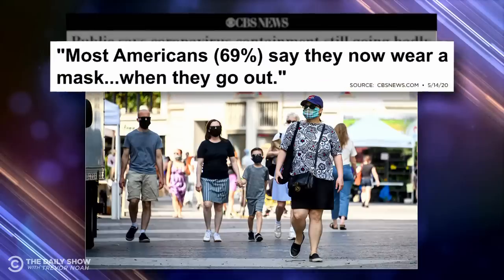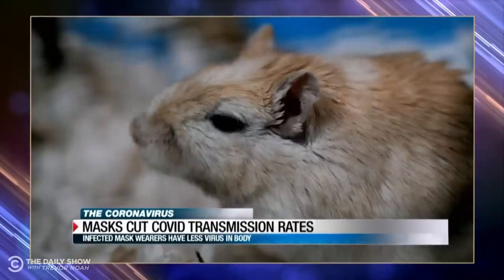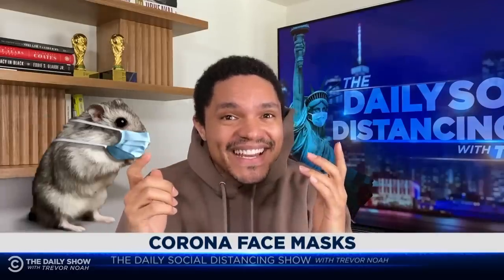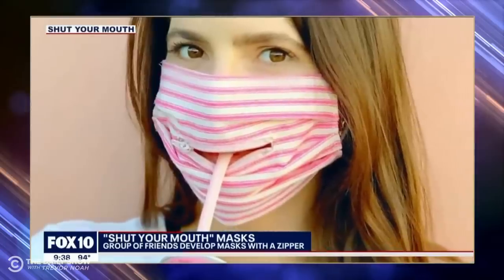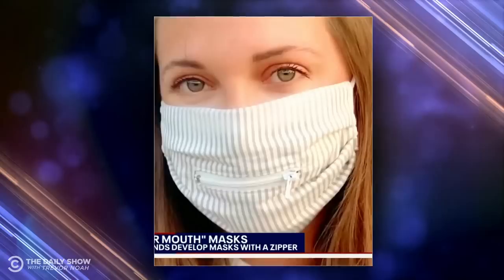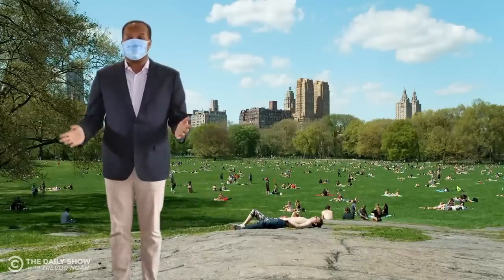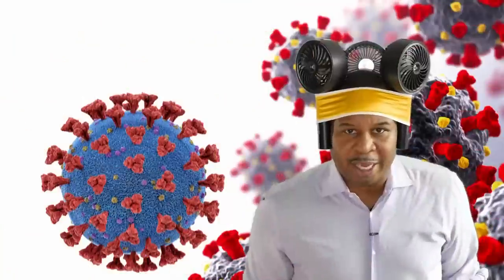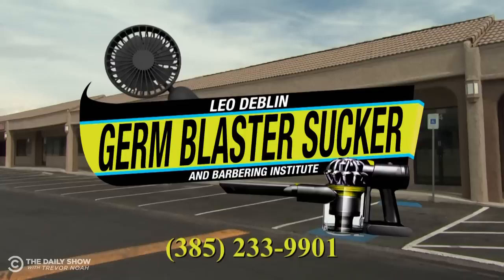Why Are We Still Having the Mask Debate? | The Daily Social Distancing Show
New research further proves the effectiveness of wearing face masks, yet many Americans still struggle to accept the practice. Luckily, Leo Deblin (Roy Wood Jr.) has an innovative solution.

About The Daily Show:
Trevor Noah and The Daily Show correspondents tackle the biggest stories in news, politics and pop culture.

The Daily Show with Trevor Noah airs weeknights at 11/10c on Comedy Central.